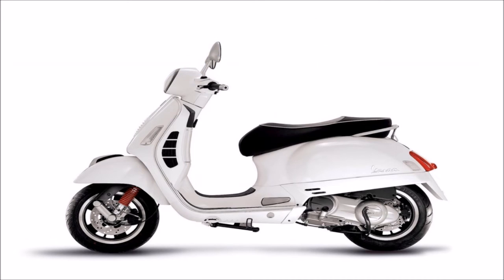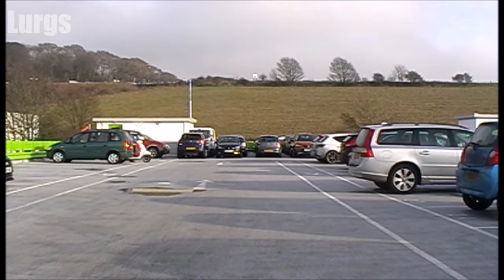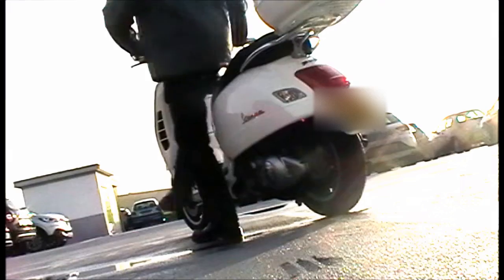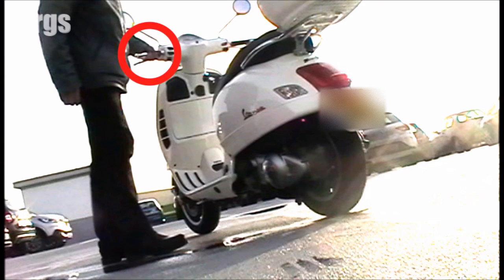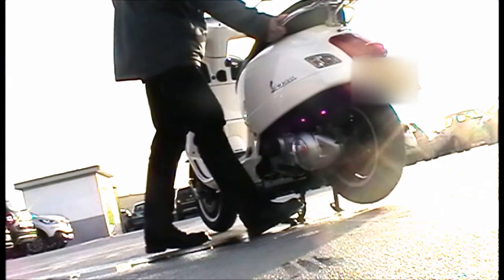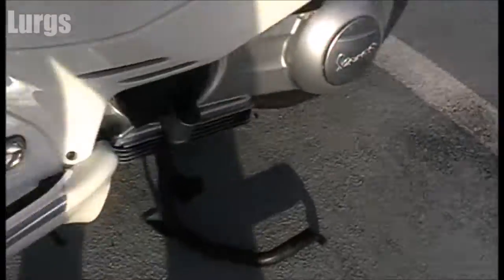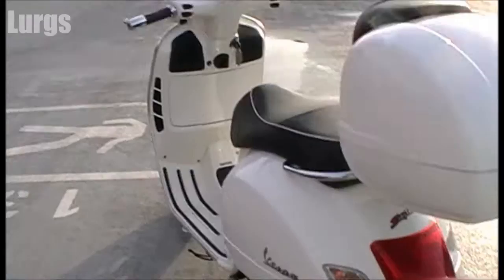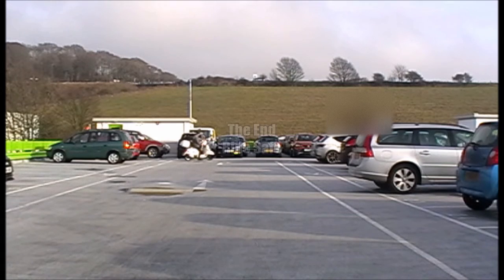How to put Vespa on the Center Stand - Vespa Center Stand Demo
How to put Vespa on the Center Stand.
Vespa Centre Stand Demo.
Piaggio Centre Stand Demo.
Scooter Centre Stand Demo.
How to put Vespa on the centre stand.
Scooter Center Stand Demo.
An easy to follow Video on how to perform this task (you don't need to be strong, it's just about technique).

ALWAYS use the Centre Stand & not the Side Stand, this Video shows you why. The Side Stand is the worst invention since the Chocolate Tea Pot.

My Demo is on the Vespa GTS 300 so a fairly heavy scooter at 150kg.